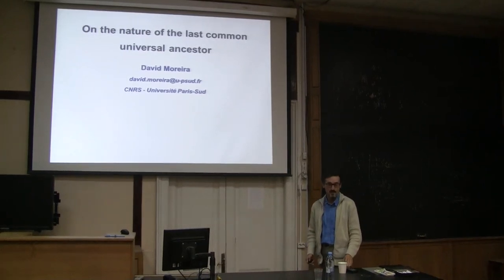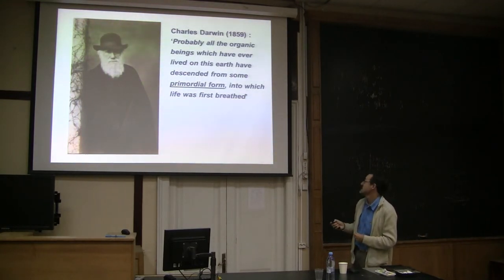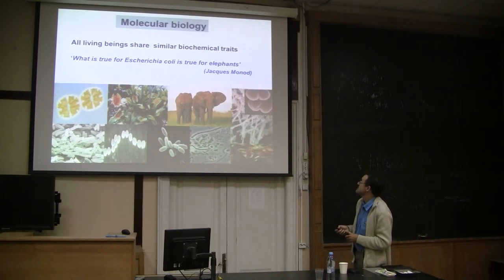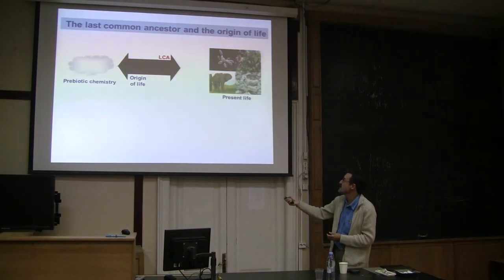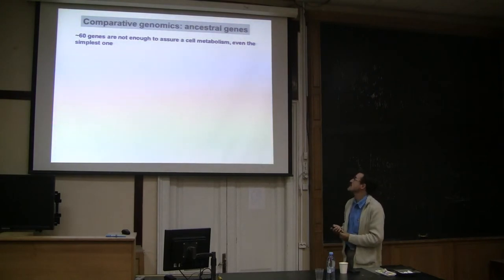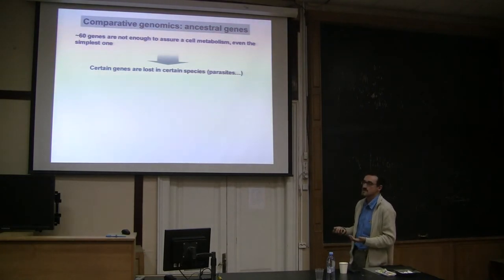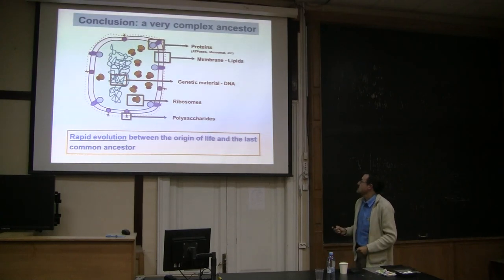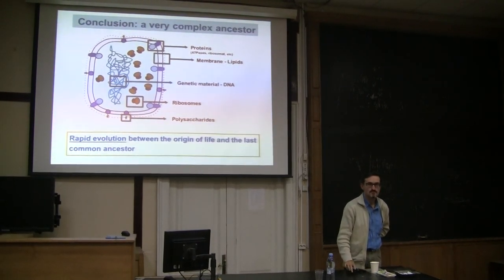Bioseminars.ru: Origins of life and early evolution of eukaryotes 2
"Биосеминары"

6 — 10 октября 2014

миникурс "Origins of life and early evolution of eukaryotes"

David Moreira and Purificación López-García

The origins and early diversification of extant organismal lineages remain among the most challenging and open questions in biology. In this series of seminars, we propose to review current knowledge, hypotheses and controversies about the origin of life and the evolution of the three domains of life, Archaea, Bacteria and Eucarya. We will make a special focus on the origin and diversity of eukaryotes and on the impact of symbiosis and horizontal gene transfer in early biological evolution.

2. On the nature of the last common universal ancestor